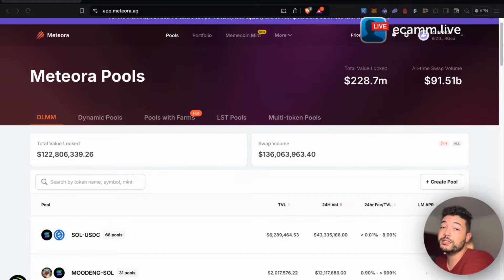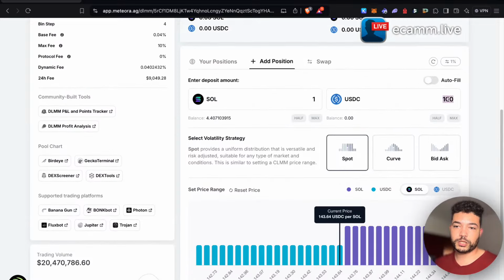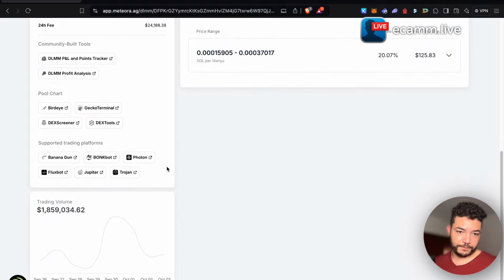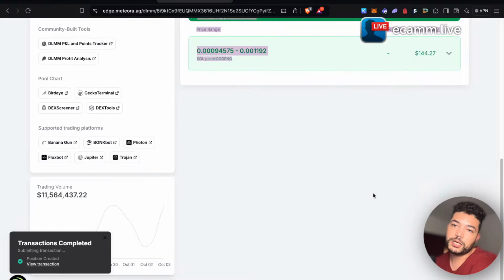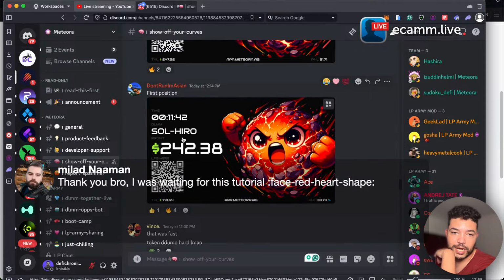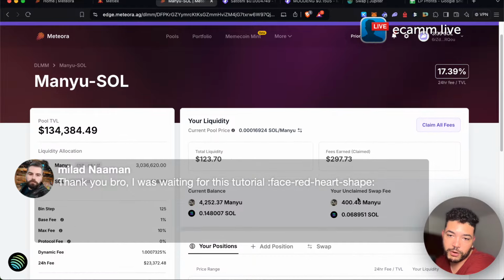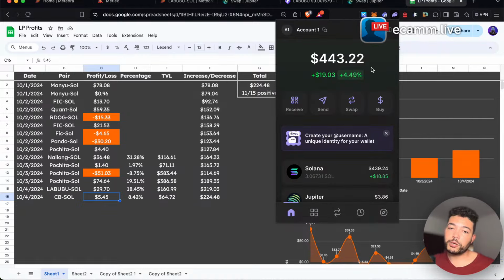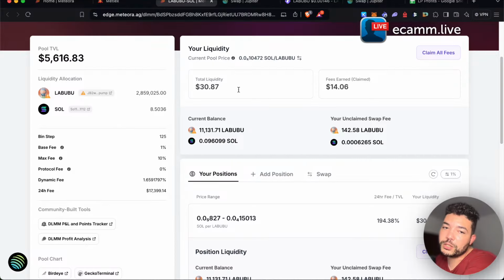How to Profit from LPing Memecoins on Meteora